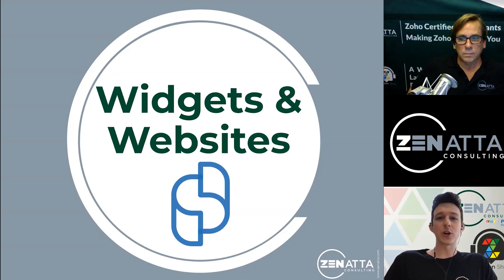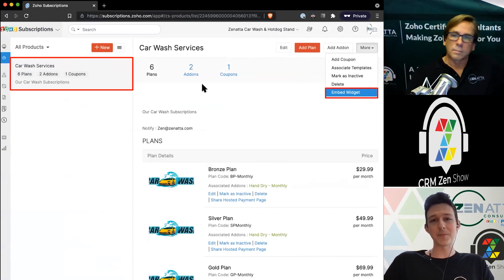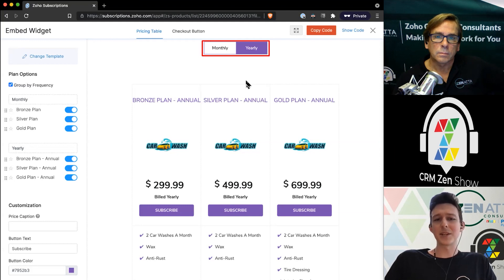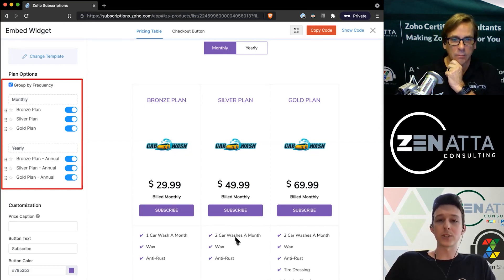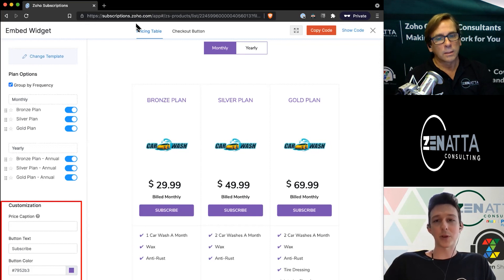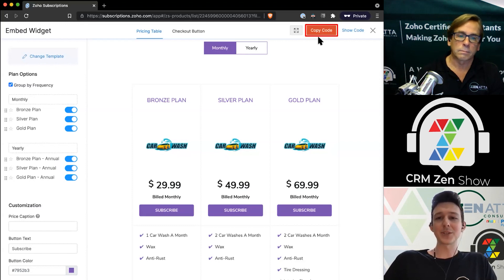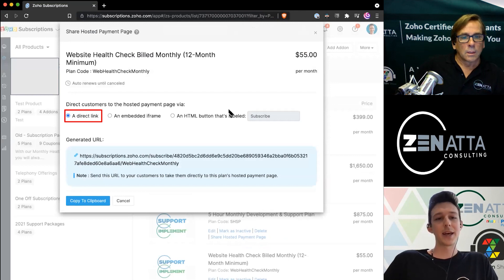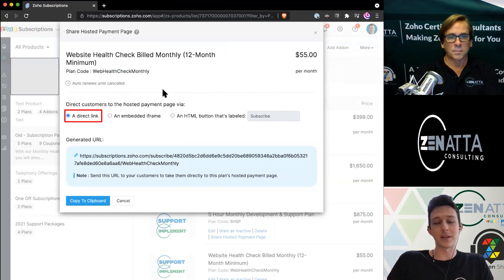Zoho Subscriptions How to Setup Website Widgets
In this Zoho Subscriptions tutorial we cover:
-How to Setup Widgets on Your Site With Zoho Subscriptions